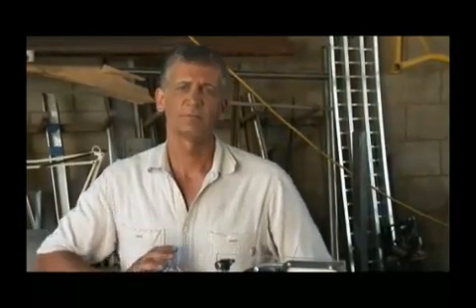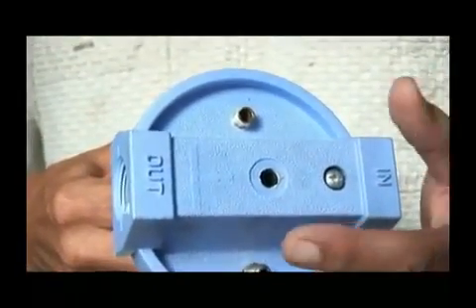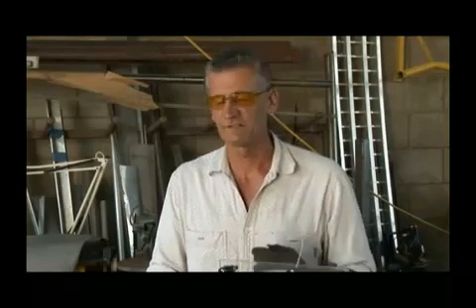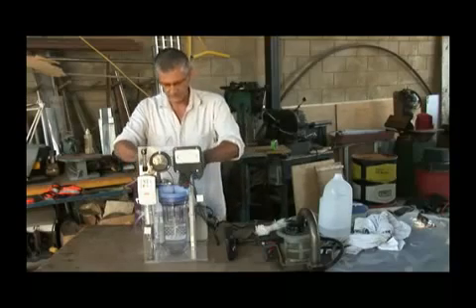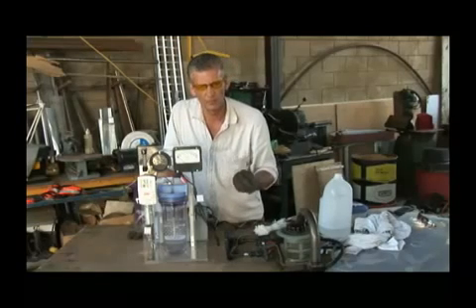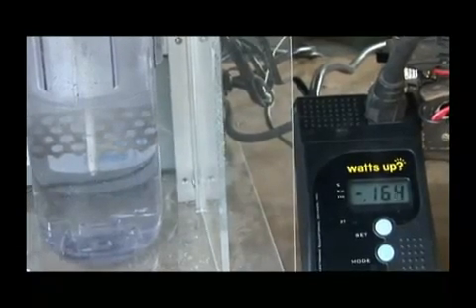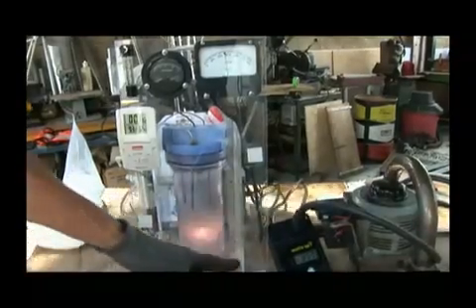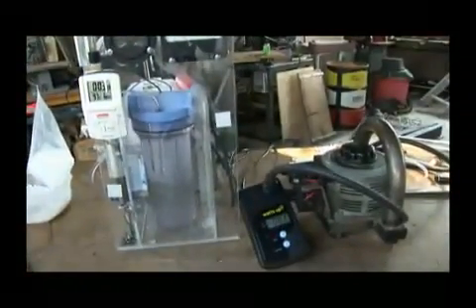How to fuzion reactor, Plasma electrolysis..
Great video, reuploaded. Plasma electrolysis
The Japanese studied this phenomenon at  Hokkaido University. The work was carried out by Tadahiko Mizuno, Tadayoshi Ohmori and Tadashi Akimoto. They were able to at times, get more energy out of the experiment than they put in. As well as production of hydrogen.The report is on the link. Also included JLN labs of france with proof of over unity.Just goes to show the establishment would rather spend billions trying to smash protons together in a collider than try to address energy problems.